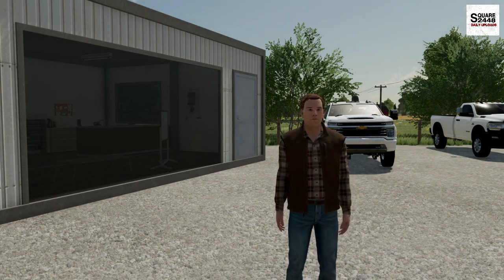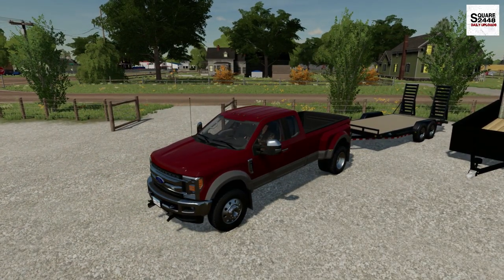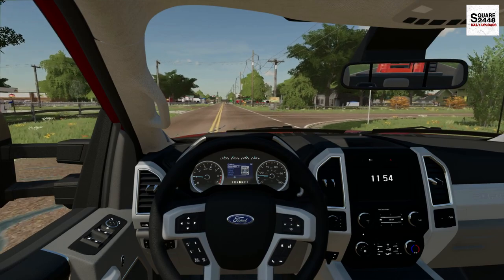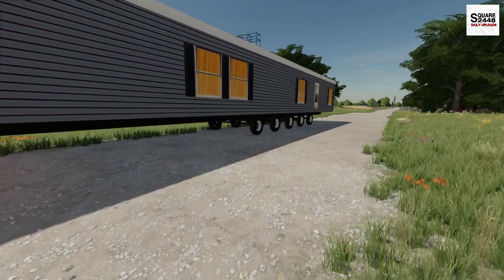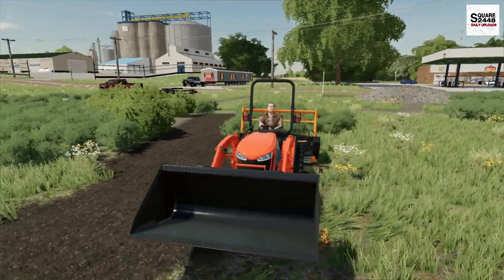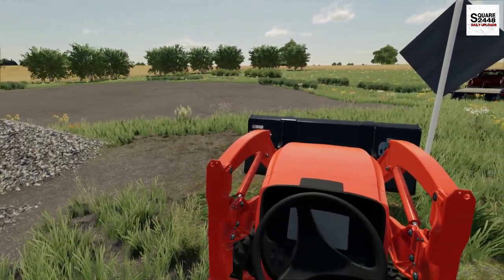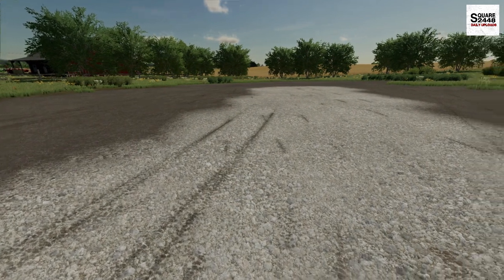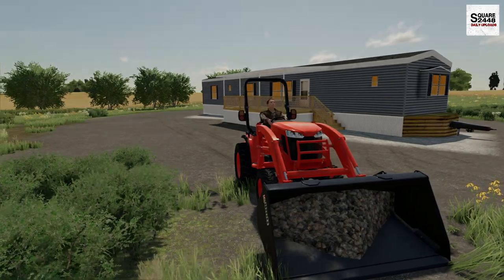BUILDING GRAVEL PAD FOR MOBILE HOME (LANDSCAPING) | FARMING SIMULATOR 22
Today we building a gravel pad for a mobile home with the landscaping business in Farming Simulator 22!